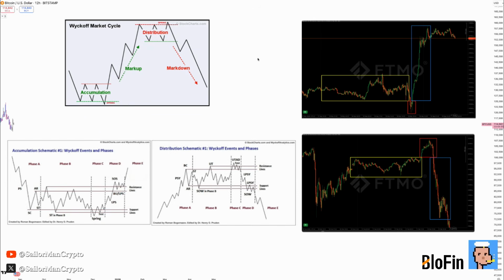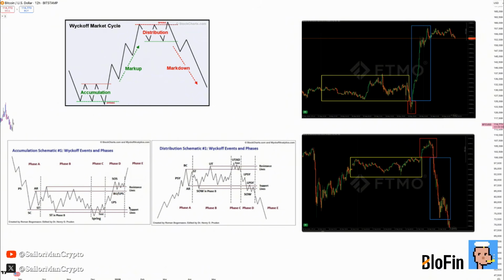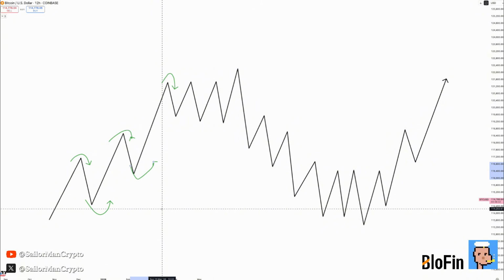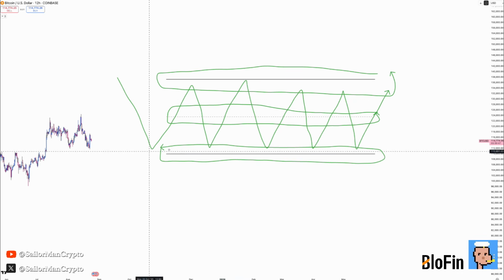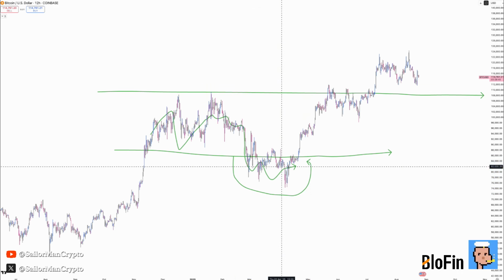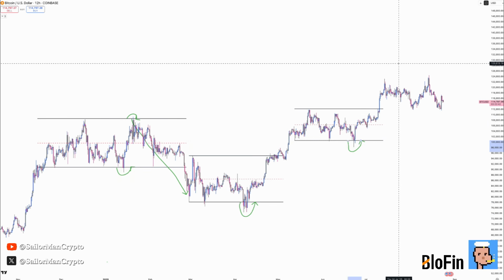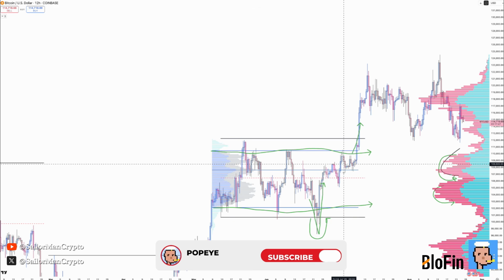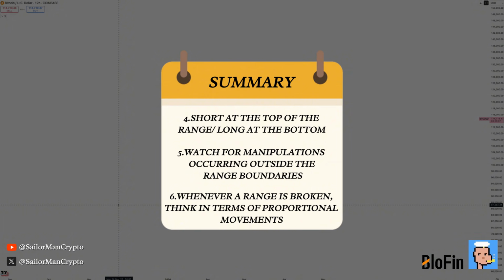The Whale Blueprint: Spot Accumulation & Distribution Before the Pump!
Stop buying the top and selling the bottom. In this video, I reveal how to identify Accumulation and Distribution phases using Wyckoff Theory and Volume Profile.

Learn the "Sailor’s Logic" for spotting where "Smart Money" is building positions in Bitcoin and where they are offloading to retail. I'll show you how to identify a Spring and a UTAD (Upthrust After Distribution) to stay on the right side of the trend.

We cover Market Cycles, Markup and Markdown, and how to use the VRVP to confirm institutional interest.

#21 - Accumulation & Distribution

Let's dive into some charts and learn how to properly trade accumulation and distribution price action.

Timecodes
00:00 - Intro
01:30 - Theory behind accumulation and distribution
08:20 - My interpretation and the logic behind
19:15 - Pro tips
30:50 - Summary